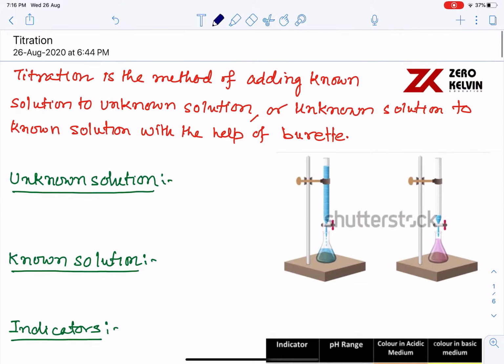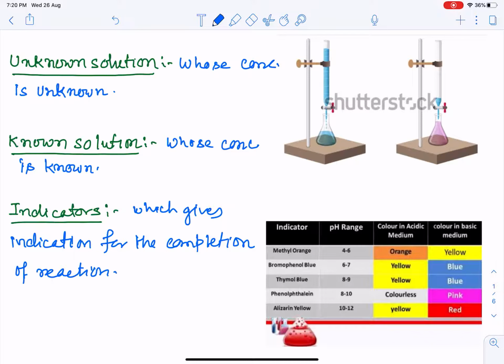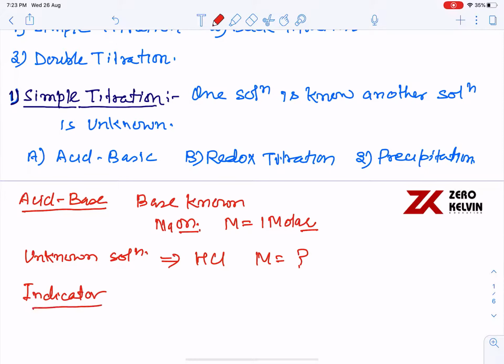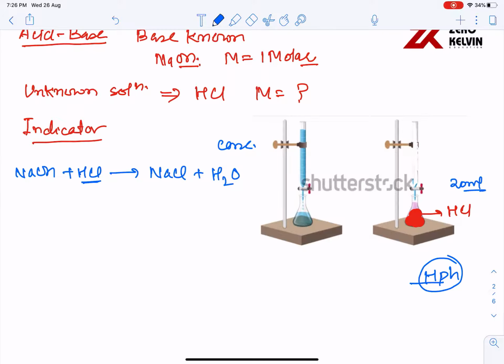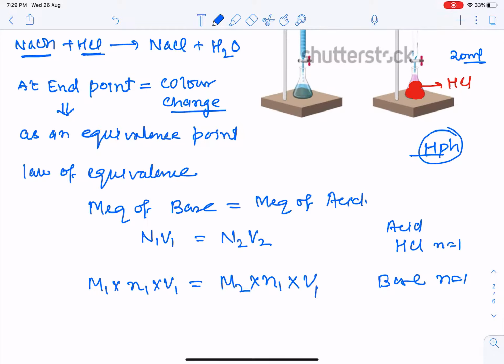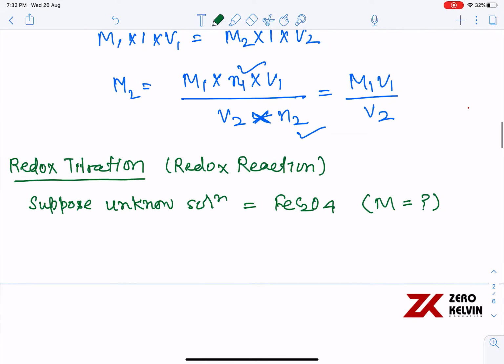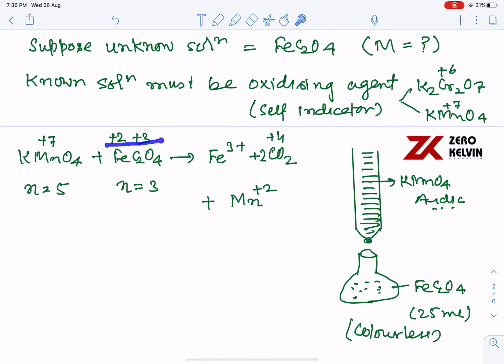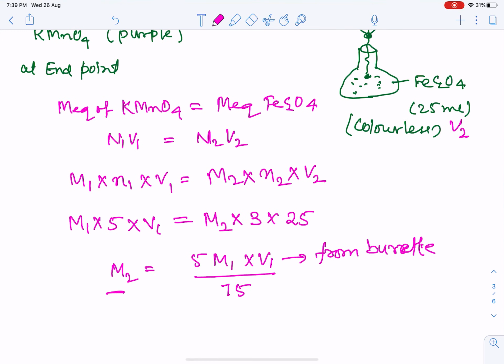26 August 2020